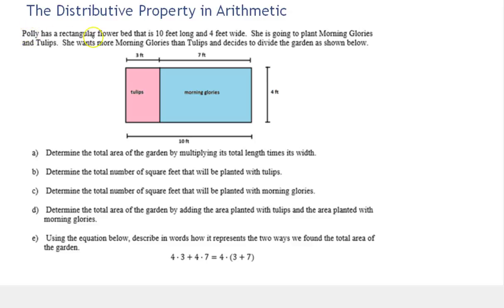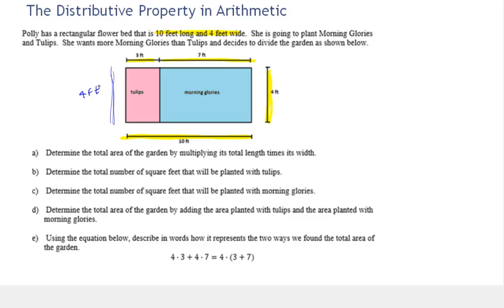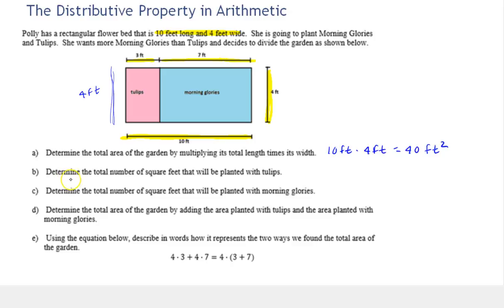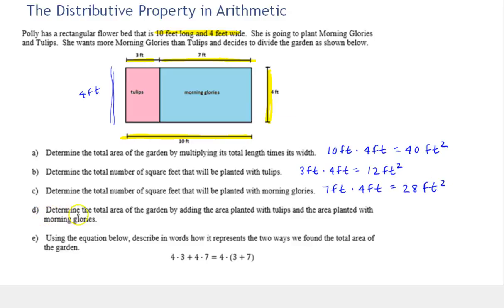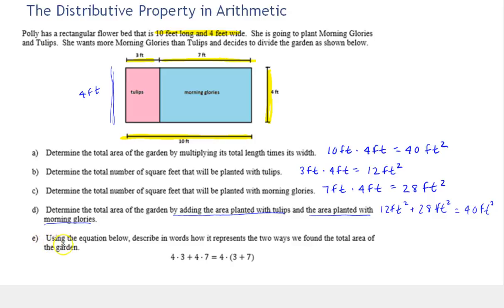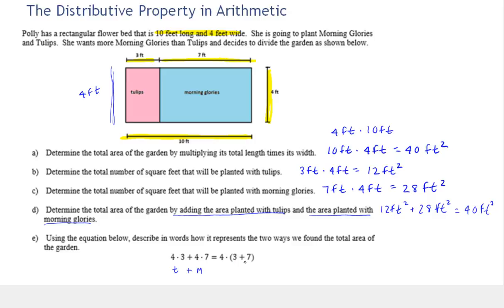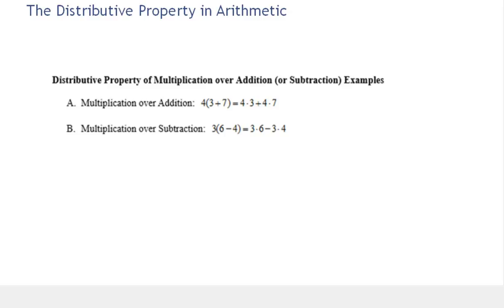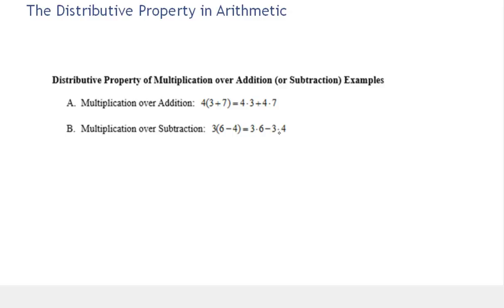Intro to Algebra Unit 2 Problem 7